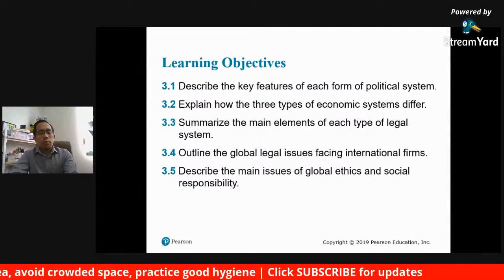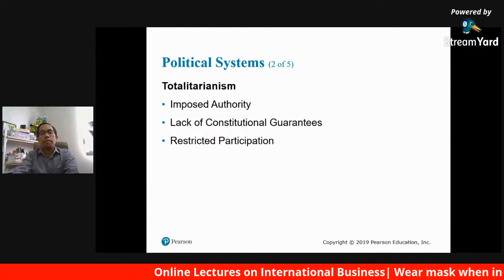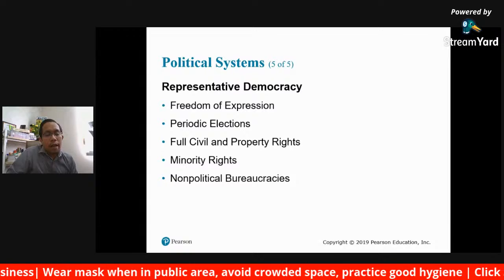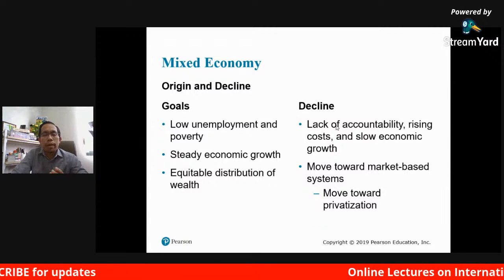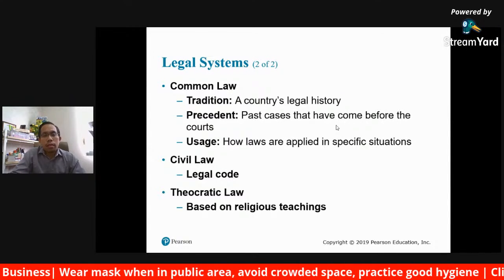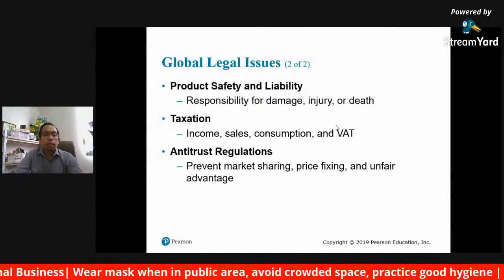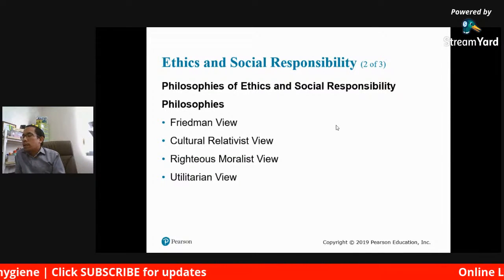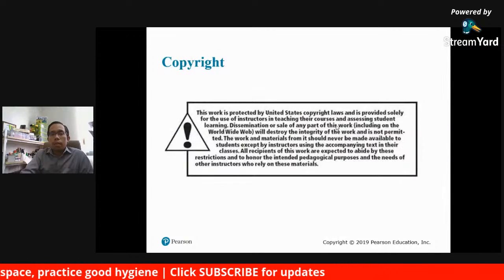Political Economy and Ethics